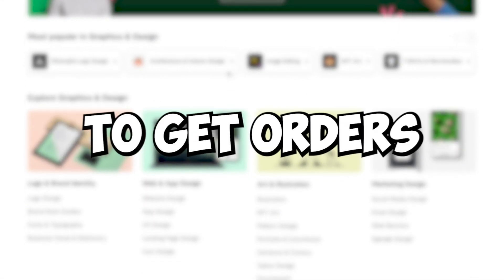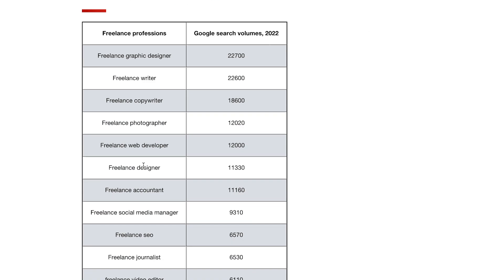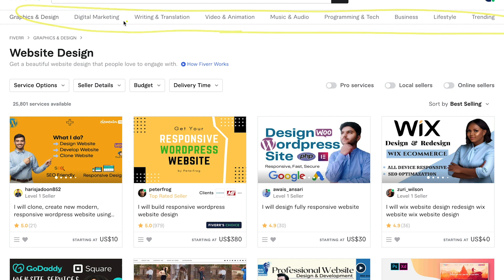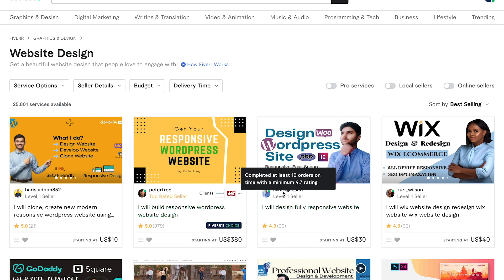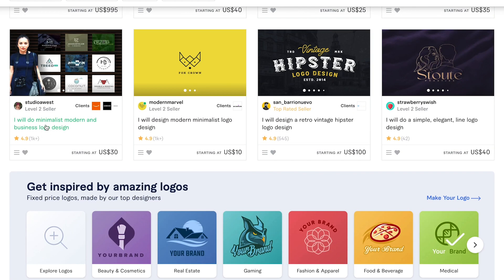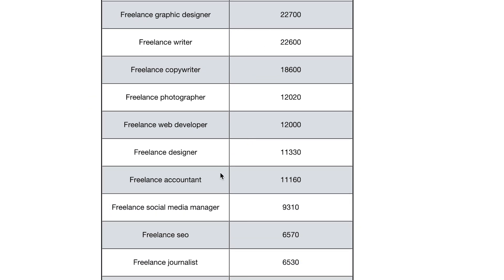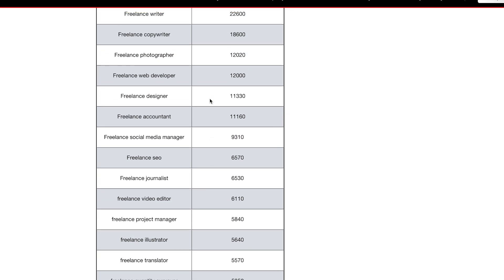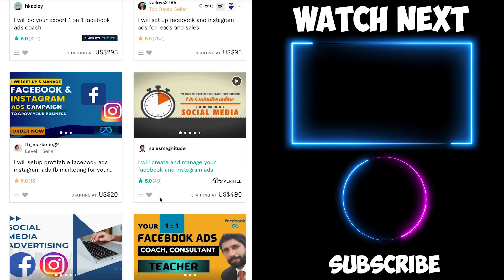The Smart Way To Get Orders On Fiverr And Upwork As A Freelancer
What is the smart way to get orders on Fiverr and Upwork as a freelancer? Well, there are many things you need to consider and I can’t cover all of them in one video, and that’s why I’m gonna talk about one specifically, which in my opinion is the first thing you have to focus on when you are starting as a freelancer, you wanna find success, finally get your first order on Fiverr or Upwork and start making money freelancing.